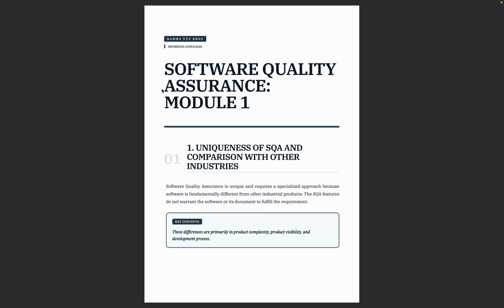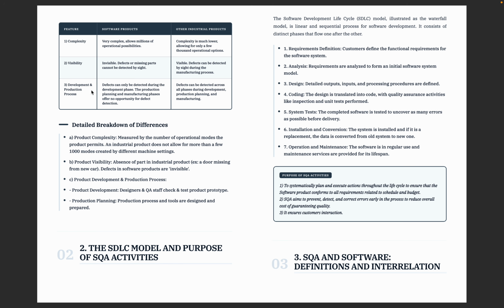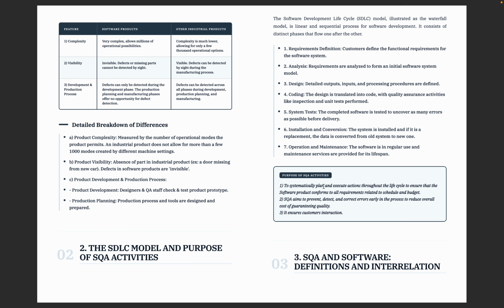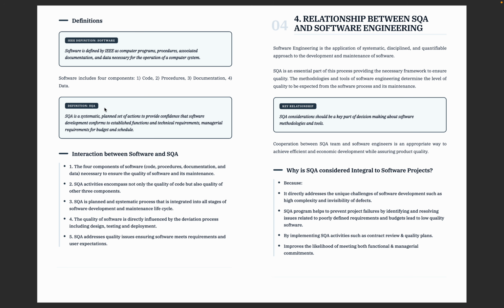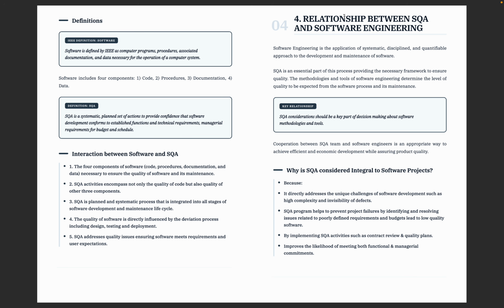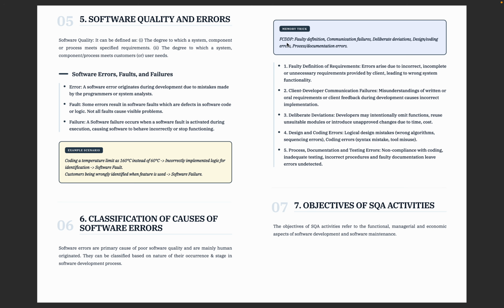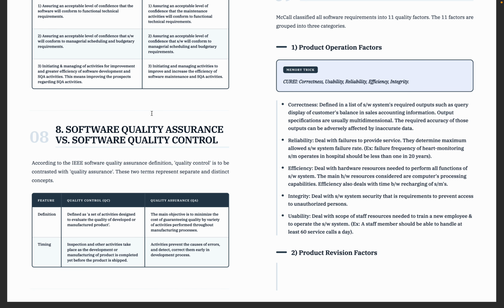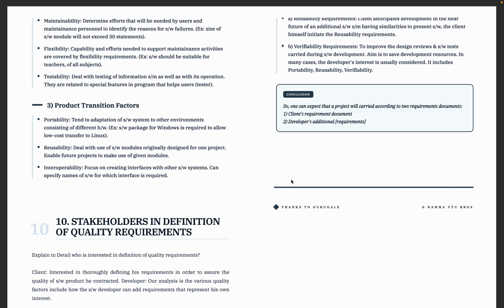SQA Module 1 Explained Simply | Software Quality Assurance with Real-Life Examples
Are you struggling to understand Software Quality Assurance (SQA) Module 1?
Don’t worry! In this video, I explain SQA Module 1 in a very simple and easy way using real-life examples that you can easily remember for exams.

This video is perfect for:
✔ VTU students
✔ Engineering students (CSE / ISE)
✔ Beginners learning Software Engineering
✔ Exam preparation (8-mark & 10-mark answers)

🔹 Topics covered in this video:
• Why Software Quality Assurance is different from other industries
• SDLC and the purpose of SQA activities
• Software vs SQA – easy explanation
• Relationship between SQA and Software Engineering
• Errors, Faults, and Failures with real-life examples
• Causes of software errors (FCDDP memory trick)
• Objectives of SQA activities
• Difference between SQA and SQC
• McCall’s Quality Factor Model
• Stakeholders in software quality requirements

I have also added small Kannada dialogues (in English letters) to make concepts more relatable and easier to understand.

💡 After watching this video, you will be confident to:
✔ Understand SQA clearly
✔ Write answers in exams
✔ Remember concepts easily

➡ Exam-oriented answers
➡ Memory tricks
➡ Next SQA module

Happy learning 🚀